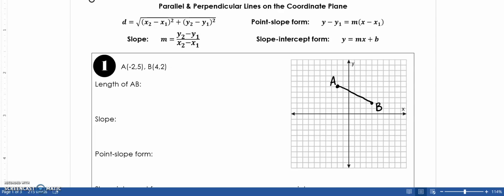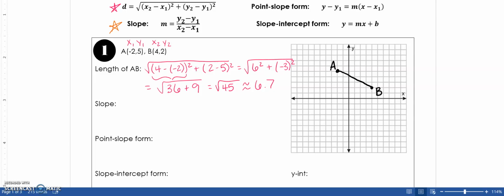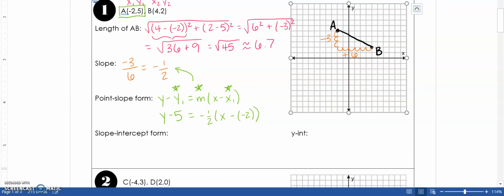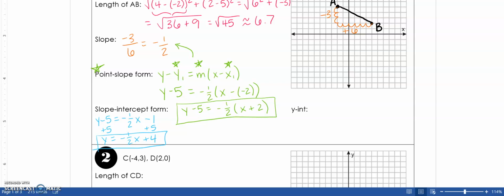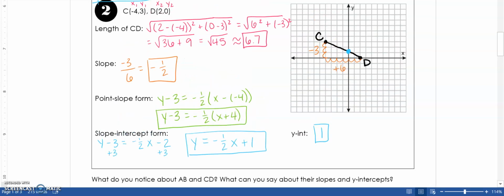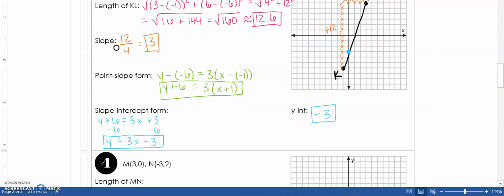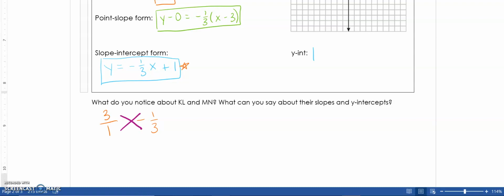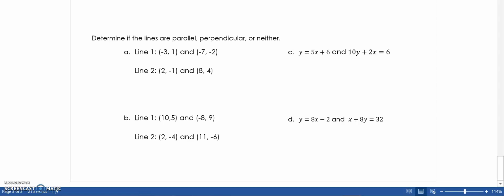Equations of Parallel & Perpendicular Lines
Steps on writing and comparing equations of parallel and perpendicular lines.